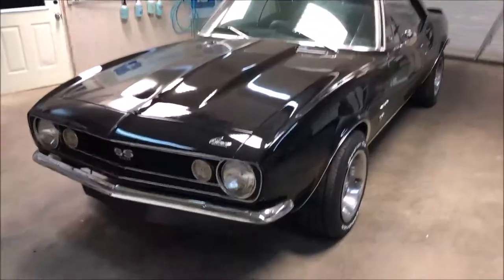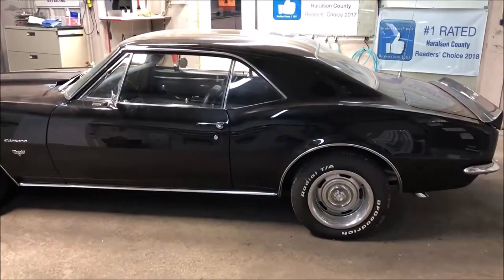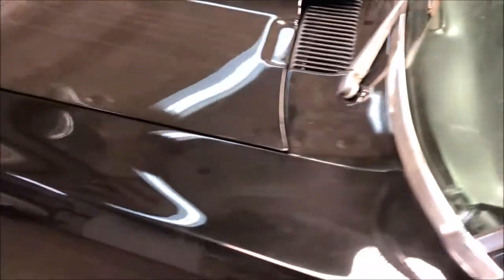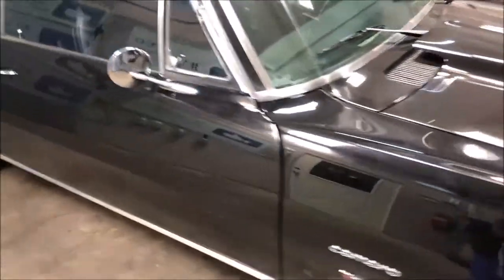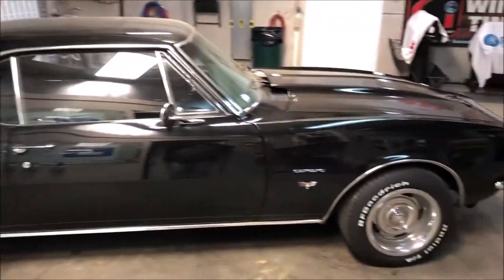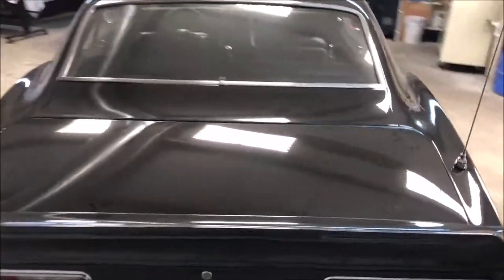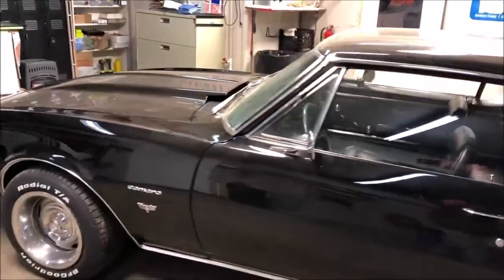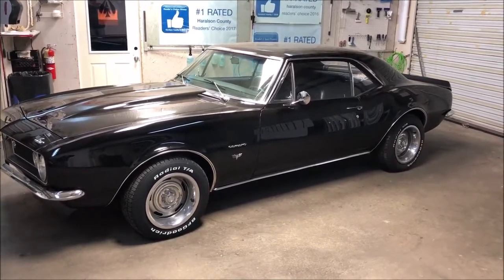1967 Camaro Paint correction